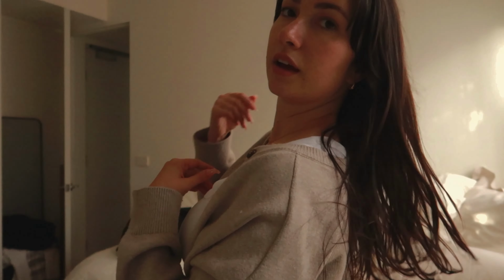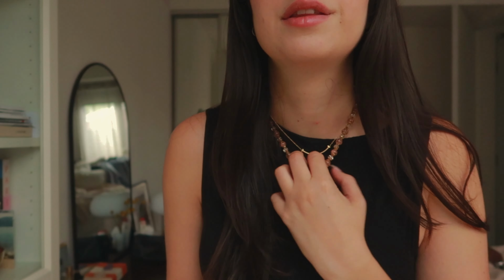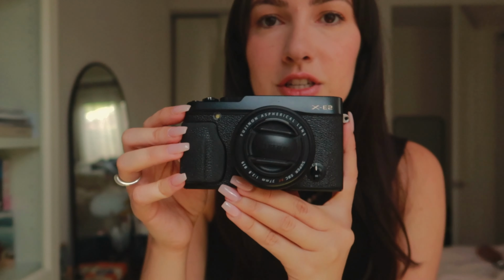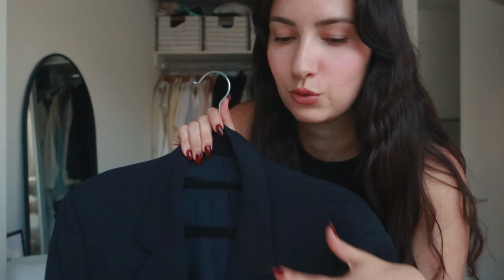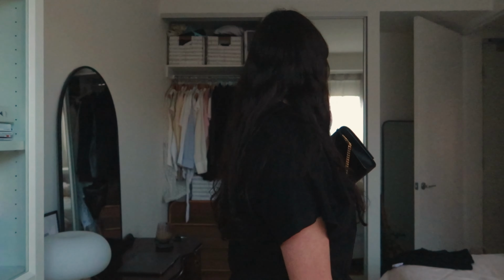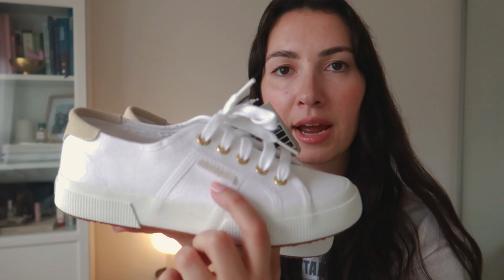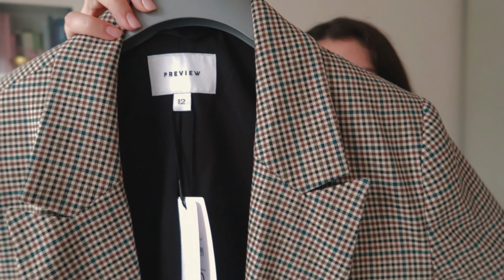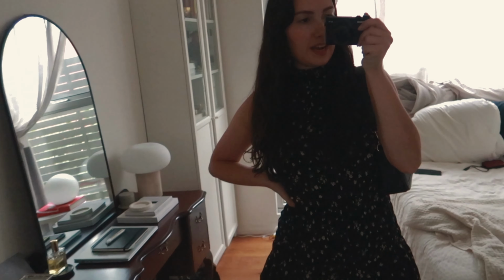Melbourne Diaries | bits & pieces of my life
Come with me to an art opening night, birthday winery celebration, shopping and see what I got in a haul. Thanks for stopping by and hanging out!

୨⎯ FAQ ⎯୧
camera: Canon G7x Mark ii & iPhone 14 Pro
editing software: capcut desktop
sub count: 958

music ✧.*
Thematic Music

timestamps:
00:00 intro
00:16 new haircut
00:50 shop with me
02:22 solo road trip
06:12 birthday winery
07:12 girls night out grwm
10:55 haul
16:35 art opening night